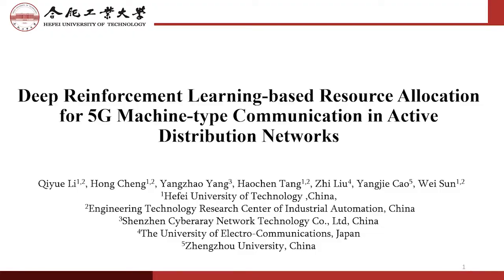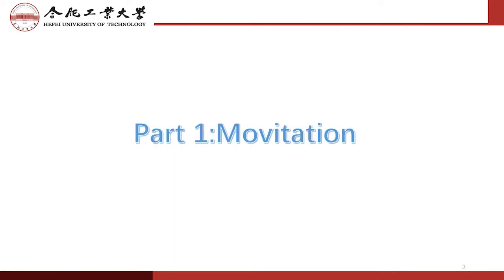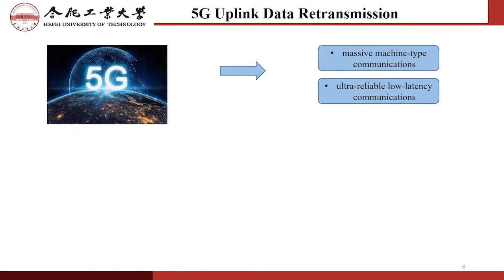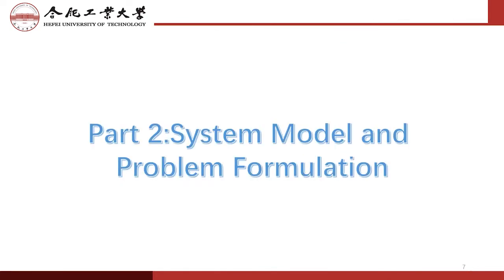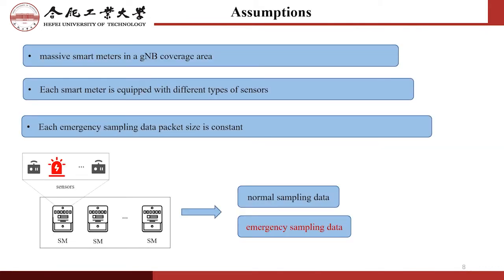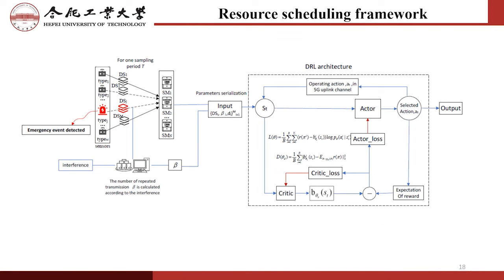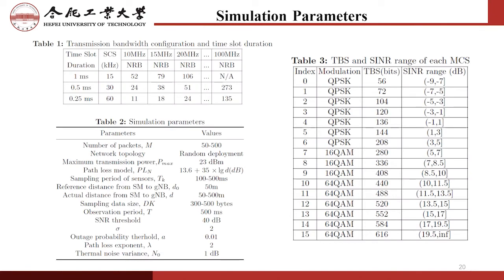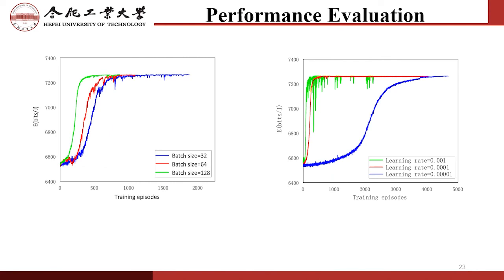Deep Reinforcement Learning-based Resource Allocation for 5G Machine-type Communication in ADN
Deep Reinforcement Learning-based Resource Allocation for 5G Machine-type Communication in Active Distribution Networks
Authors: Hong, Cheng (Hefei University of Technology); QIyue, Li (Hefei University of Technology); Yangzhao, Yang (Shenzhen Cyberaray Network Technology Co); Haochen, Tang (Hefei University of Technology); Zhi, Liu (The University of Electro-Communications); Yangjie, Cao (Zhengzhou University); Wei, Sun (Hefei University of Technology)
11th EAI International Conference on Mobile Networks and Management